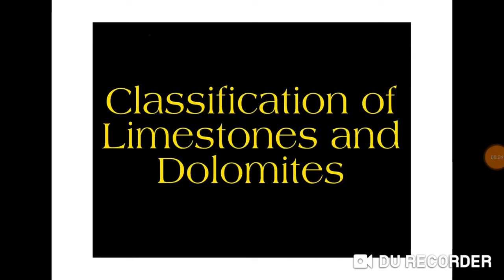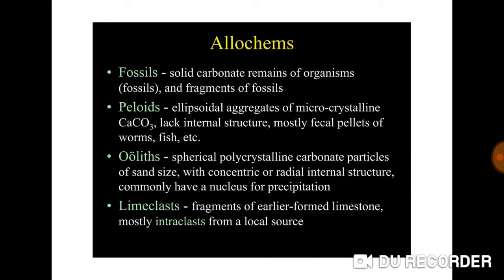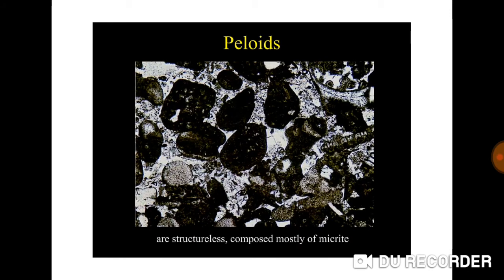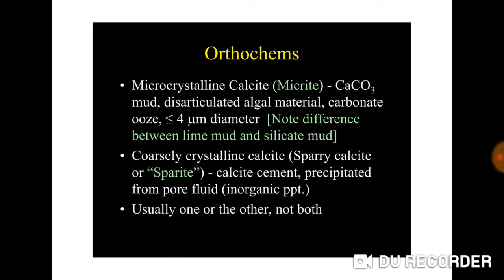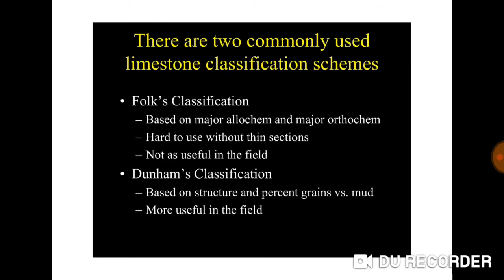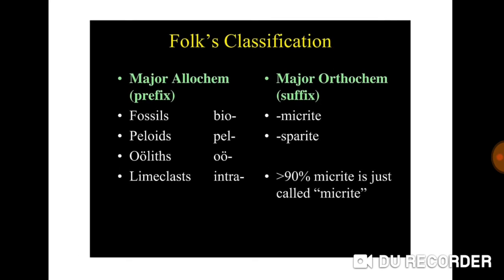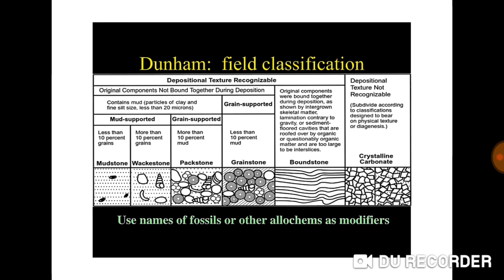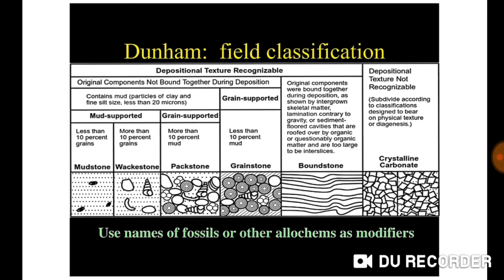CLASSIFICATION OF CARBONATE ROCK(limestone&dolomite)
This video is based on classification of carbonate rocks
1) FLOK'S CLASSIFICATION
2) DUNHAM'S CLASSIFICATION